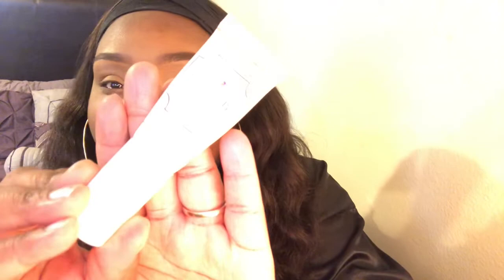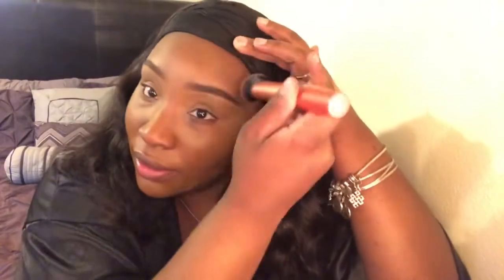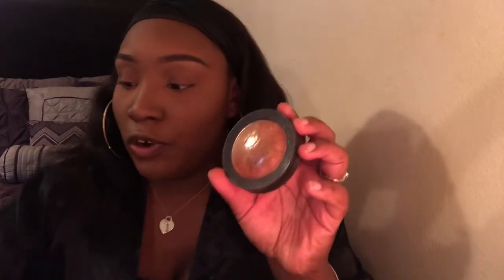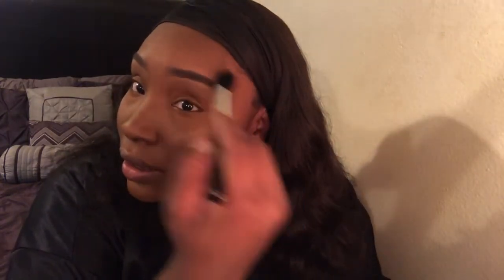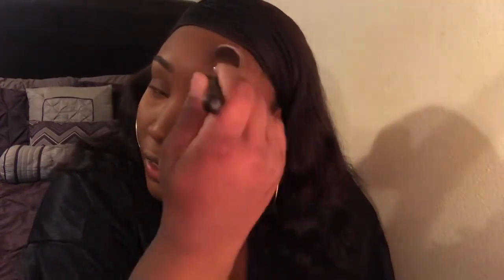Basic Makeup Routine |Dark skin| Woc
Hi guys, my name is Raynell. I’m a lover of makeup and all things beauty. I’ve always wanted to start a YouTube so here we are.

Product list:
Real Technique sponge
Too faced hangover Rx primer
LA Girl primer
Foundation Maybelline 24hr Stay 360 Mocha
Covergirl True blend matte D80
Maybelline Age rewind concealer hazelnut
Colourpop concealer Dark 48
Wet n wild highlight Crown of my canopy
Ruby kisses highlight bronze glow
Drugstore lip liner brown
Makeup forever lipstick natural rouge N4
Buxom lipgloss Sandy